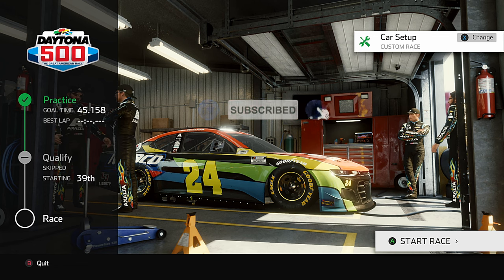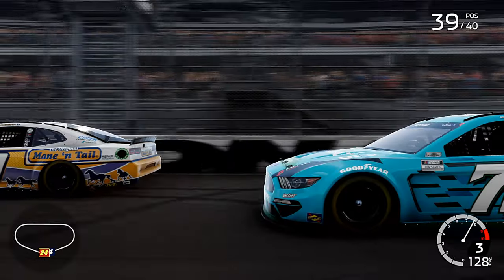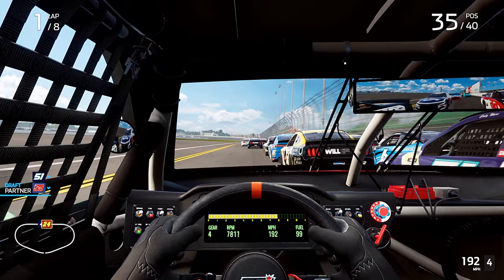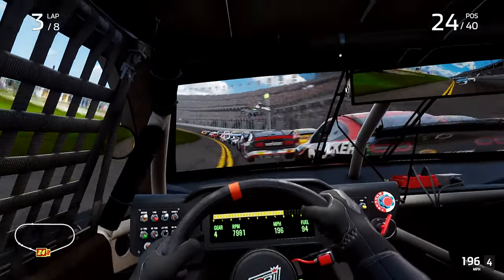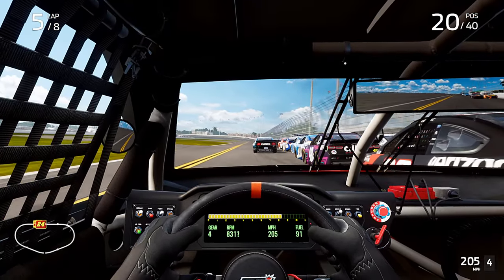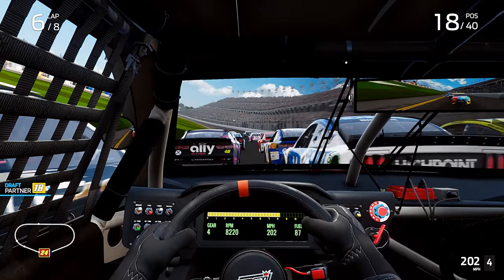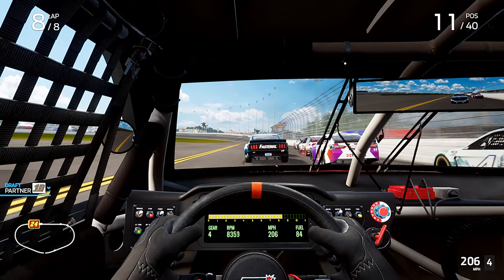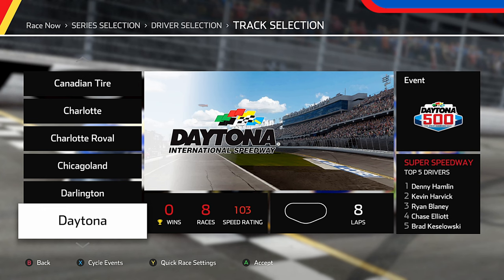Daytona International Speedway Cup Series William Byron Maaco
Wait What?

And as always, Pull those belts tight one more time, Hold on, and Let's go RACING!!

If your not first your last! My moto is simple: Life is short * It is what it is * Karma is REAL! * LIVE LIFE!! Just have fun and can we all just get along? Set down, hold on, and Lets ROCK!!